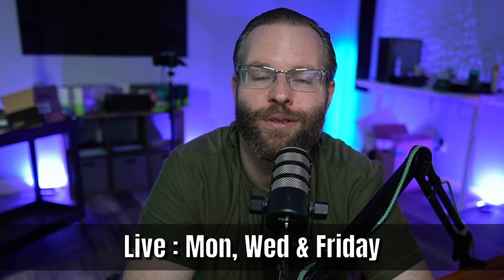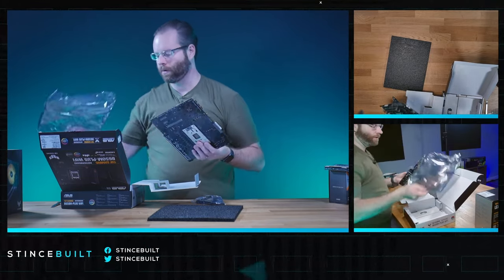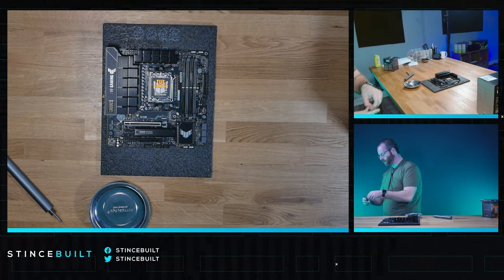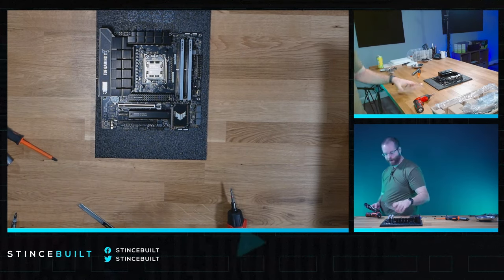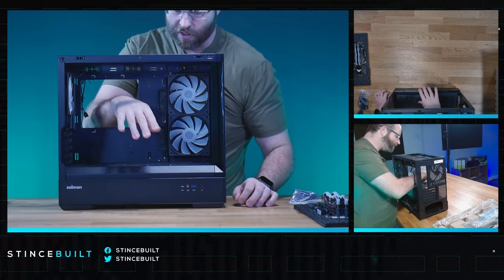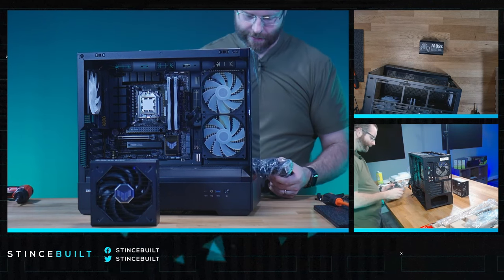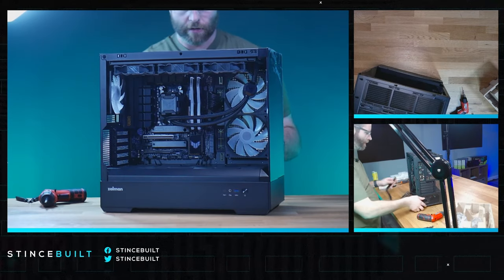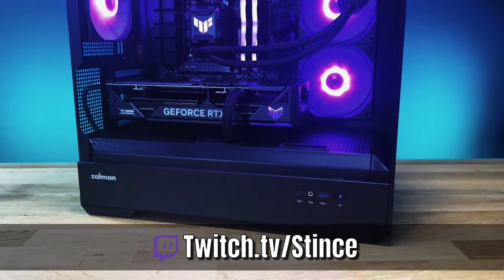This mATX Case is Impressive! Zalman P30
We are very impressed with the build quality of the new mATX Case the Zalman P30! watch this video for our review of the this case and how it was to build in. We built this with mostly Asus Tuf components!

This may still be available over on our ready to ship page! THEY GO QUICK!

PC SPECS:

MicroTUF
CPU: AMD Ryzen 7 7800X3D 4.2 GHz 8-Core Processor
CPU Cooler: Asus TUF Gaming LC II ARGB 67 CFM Liquid CPU Cooler
Motherboard: Asus TUF GAMING B650M-PLUS WIFI Micro ATX AM5 Motherboard
Memory: TEAMGROUP T-Force Delta RGB 32 GB (2 x 16 GB) DDR5-6000 CL30 Memory
Storage: Kingston KC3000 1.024 TB M.2-2280 PCIe 4.0 X4 NVME Solid State Drive
Video Card: Asus TUF GAMING OC GeForce RTX 4070 Ti 12 GB Video Card
Case: Zalman P30 MicroATX Mini Tower Case
Power Supply: Asus TUF Gaming 850G 850 W 80+ Gold Certified Fully Modular ATX Power Supply